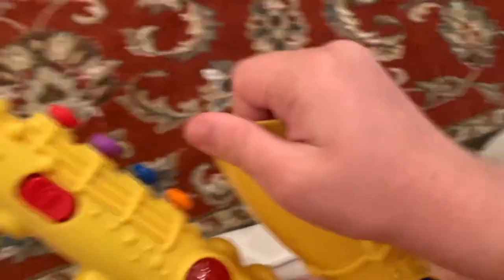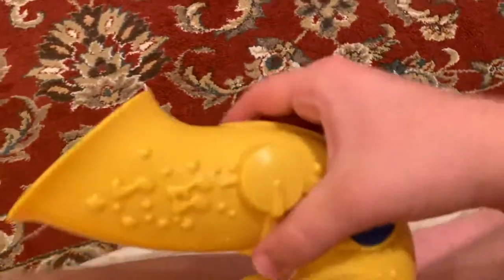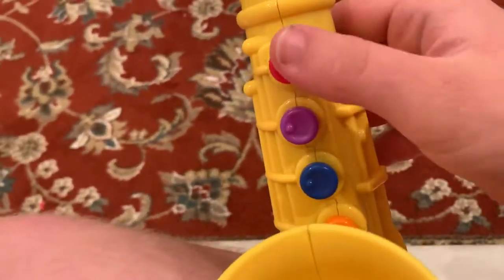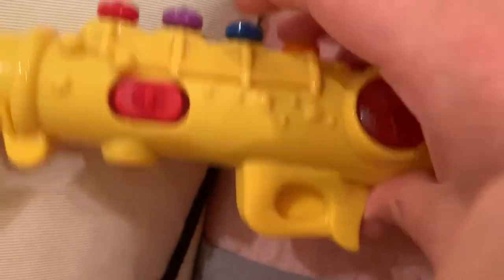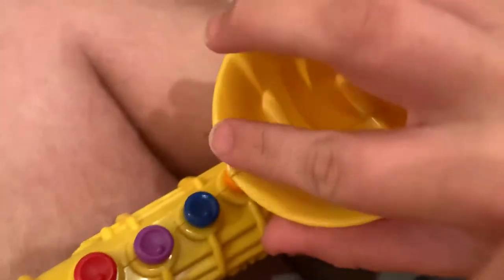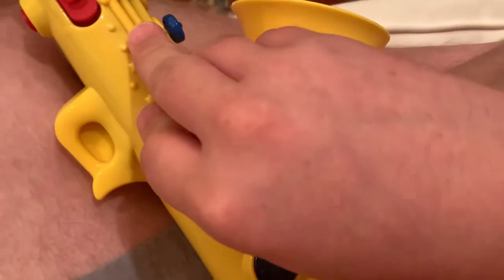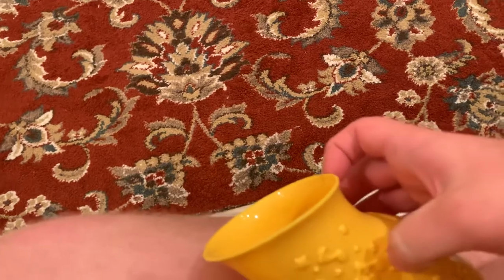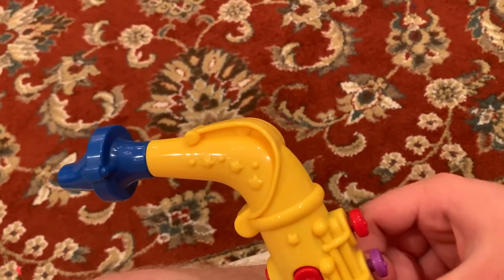Redbox/Small World Toys electronic saxophone, 20 song version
Uploaded by Paden McDonald